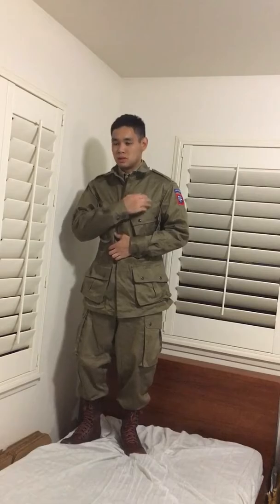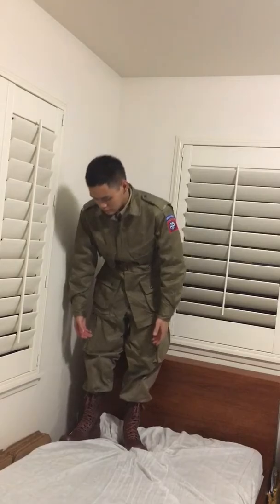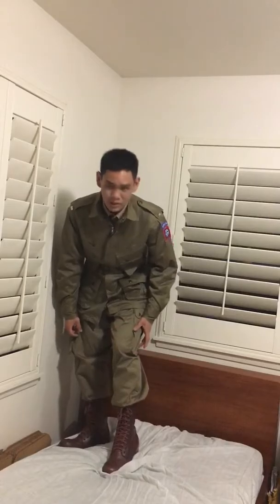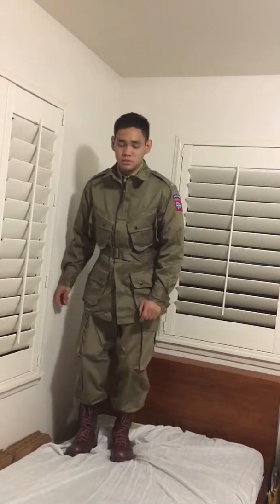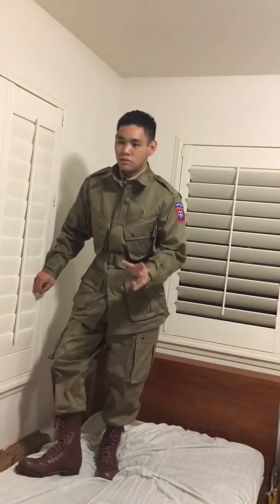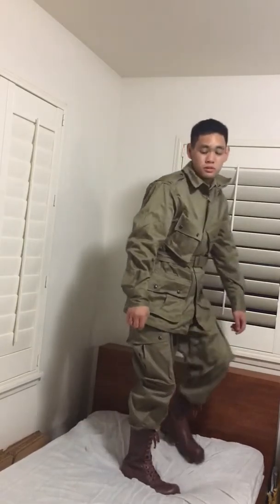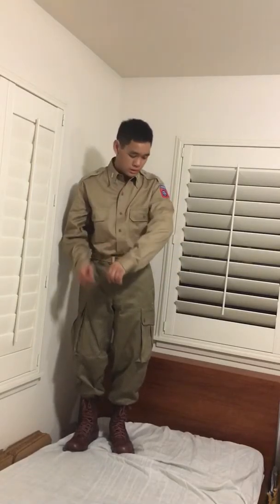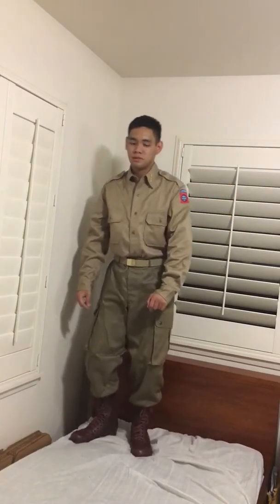82nd Airborne 505 PIR Sicily 1943 Impression Update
Got some new items for this Impression. I am very happy. Will do another update video once I get it completed.

New items:
-At the Front Officer's Khaki Shirt with Insignia
- At the Front Corcoran Jump Boots